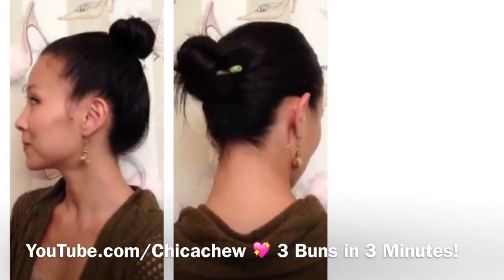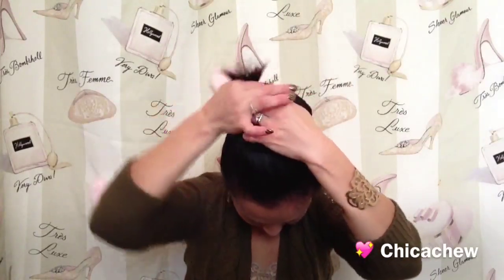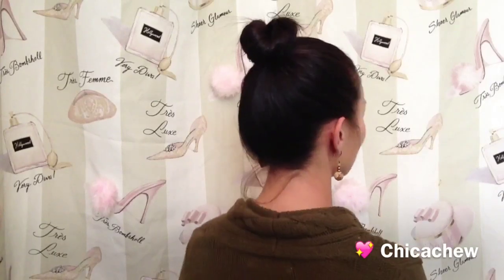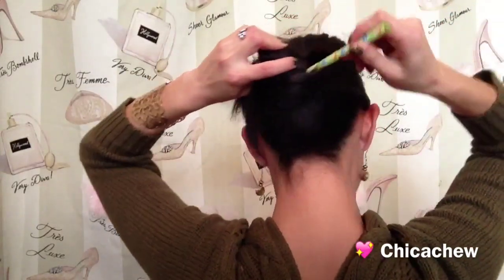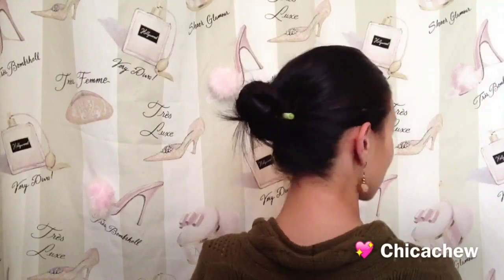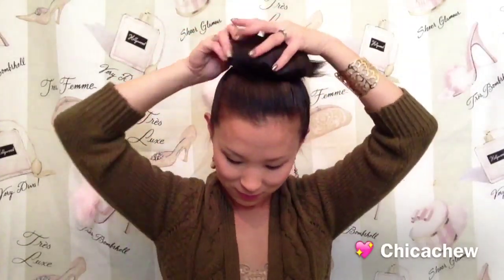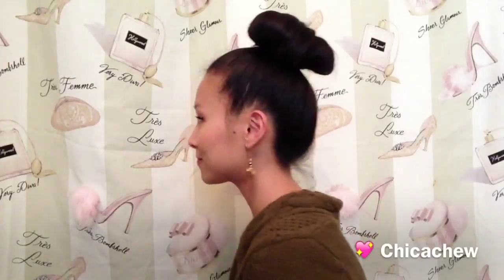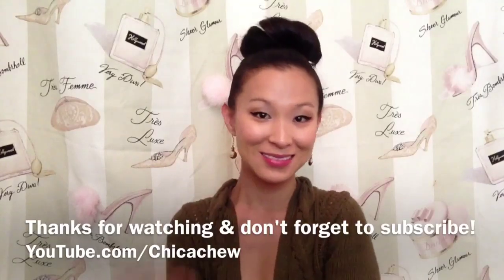3 Buns in 3 Minutes! No Pins, Quick & Simple!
Hey Lovelies! ^_^

I wanted to share my favorite ways to create quick & easy buns using no pins, hairspray optional! These are great for school, work or hitting the gym! Buns are my fav chic way to get my hair off my face, but rarely do I have pins to create them. All you will need for these are 1-2 hair elastics and a pen... wait did she say a pen?? ^_~ If you try out any if these looks let me know how it turns out for you!!!

►B E A U T Y
►E M A I L